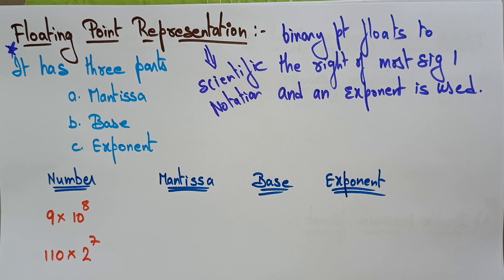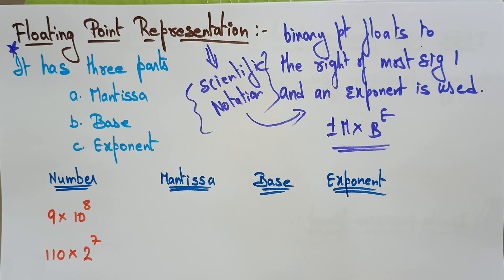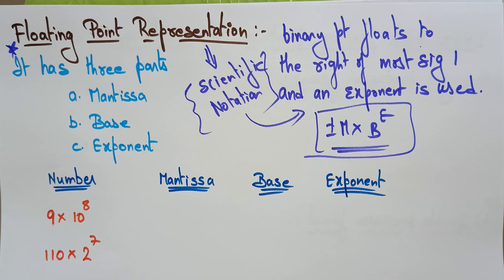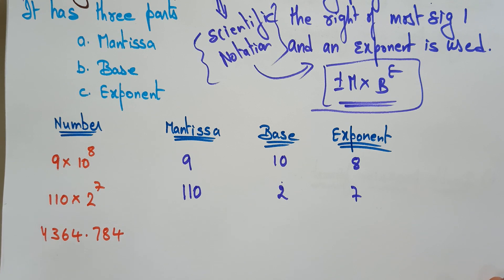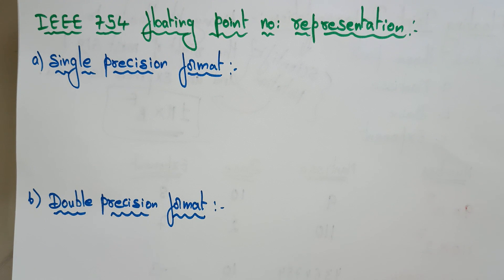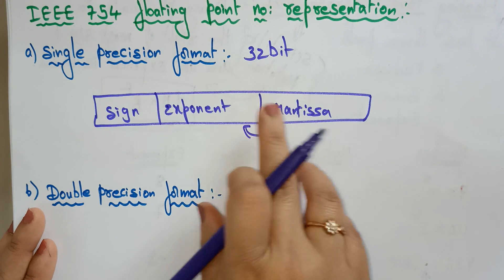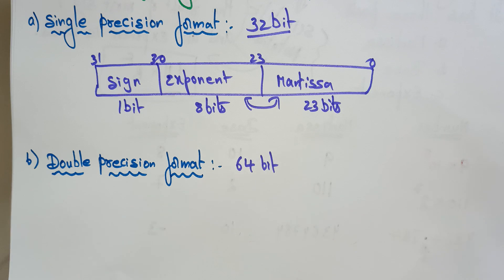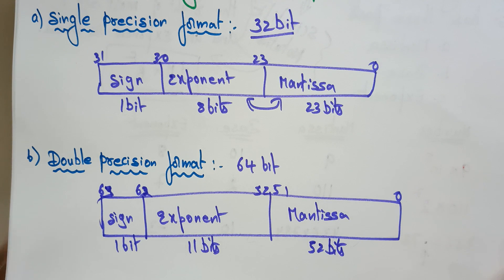Floating point representation | IEEE 754 | COA | Lec-06 | Bhanu Priya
Introduction : Mantisa, Base & Exponent
IEEE 754 : Single precision (32-bit) & Double precision (64-bit)